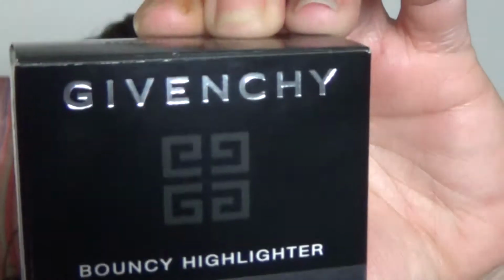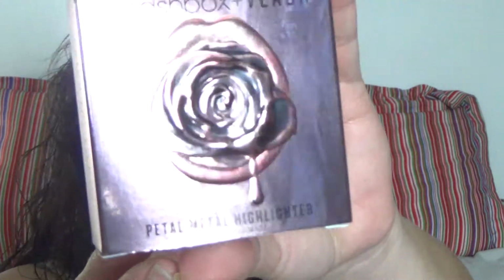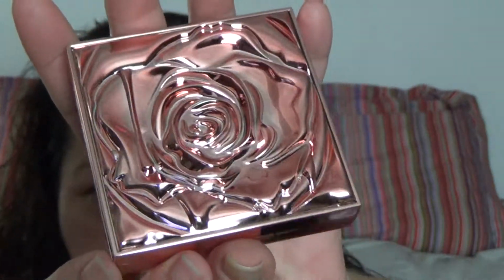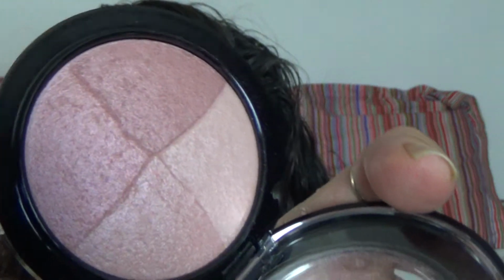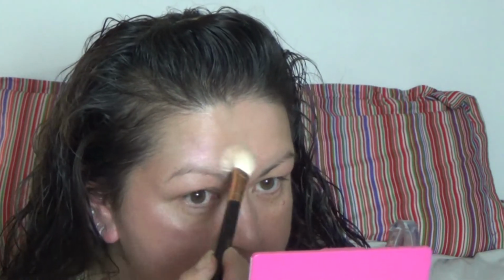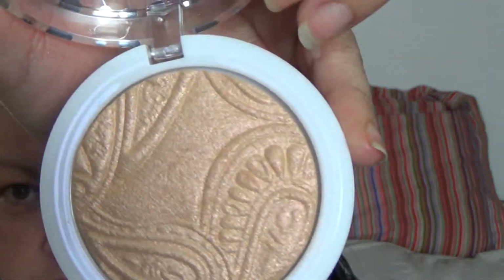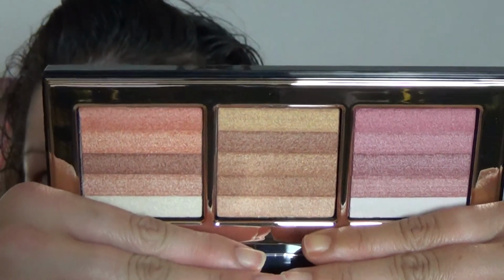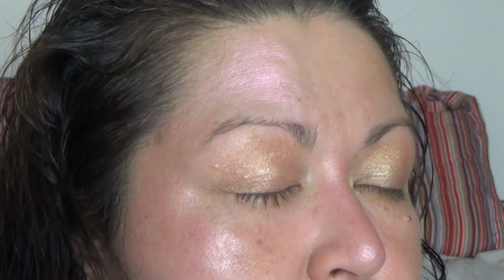Highlighter Heaven 1st Impression Smashbox Vlada, Givenchy, Mac, Bobbi Brown, Milani, J. Cat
highlighters are my weakness!! i love to glow!
i can't pick a fav i love all highlighters!! i hope you enjoy watching me test some new stuff. sorry for the yucky stuff under my nail at the beginning, i just did the dishes. so embarrassing!!

i hope i don't sound like a know it all B* but using the right brush for certain formulas is really important.

products mentioned:
Givenchy Bouncy Cooling Jelly Glow.
Smashbox Vlada Petal Metal Highlighter Gilded Rose.
Mac Mineralize Pinwheel Warm Aura.
Milani Hypnotic Lights 02 Luminous Lights & 03 Luster Lights.
J.Cat You Glow Girl 106 Bella Rose & 107 Moon & Back.
Bobbi Brown Highlight and Glow Shimmer Brick Palette.

Target brush set with the ABH dupe is called: Target Up & Up Complexion Brush Set $11.99. Comes with 4 brushes and a bag. i could not find it on target's website. you will have to check your store.

Moda Unicorn Brush Set:

Wayne Goss 10 Cheek Brush i got mine from beautylish.

The only fan brush i like is by Eco Tools:

follow me in IG @butterfly0901